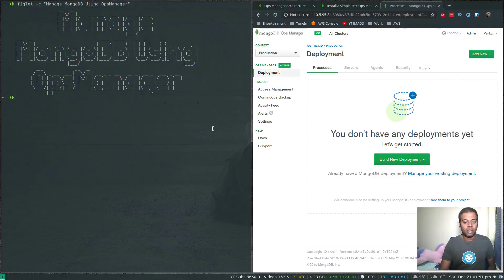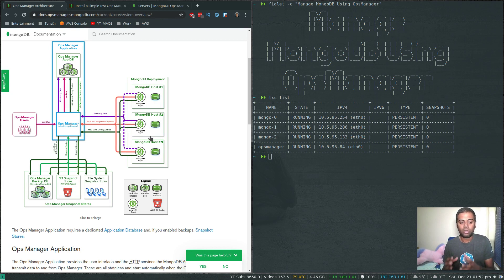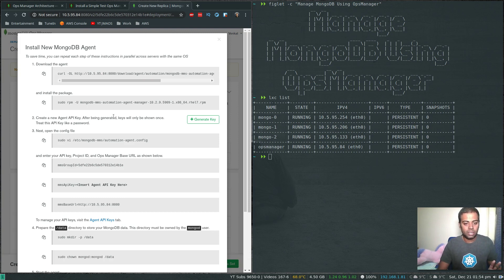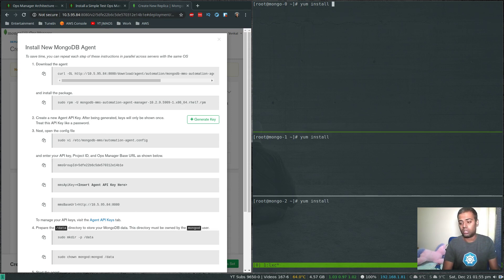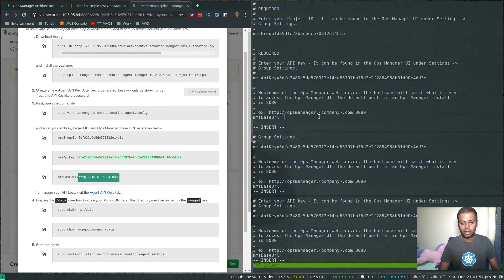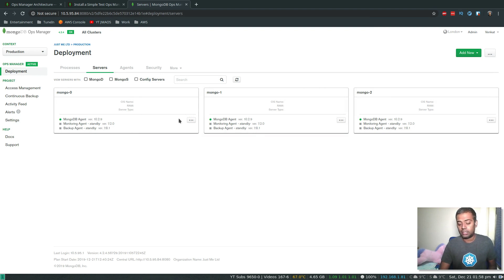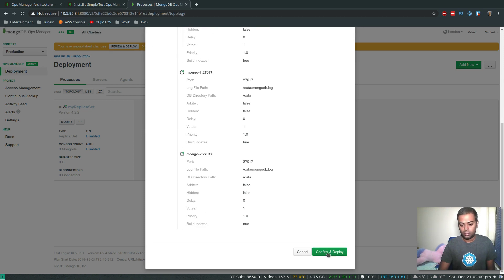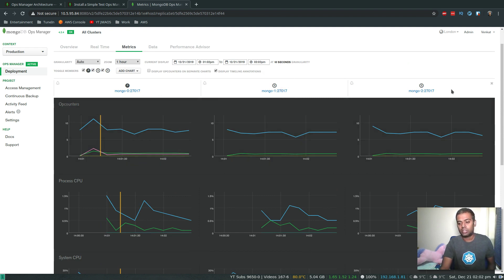[ MongoDB 11 ] Deploying a Replicaset using OpsManager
In this video, I will show you how to use OpsManager to deploy a MongoDB replicaset and start managing it. In my previous video, I explained how to install OpsManager. Please watch it, if you haven't already watched it.